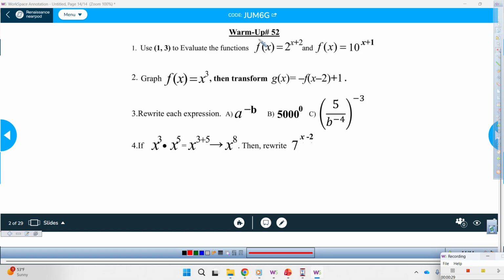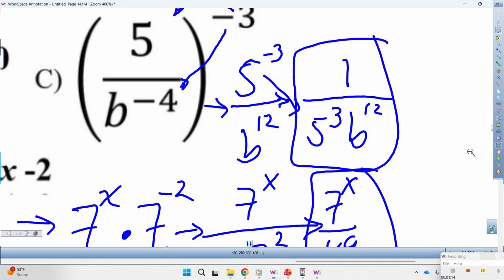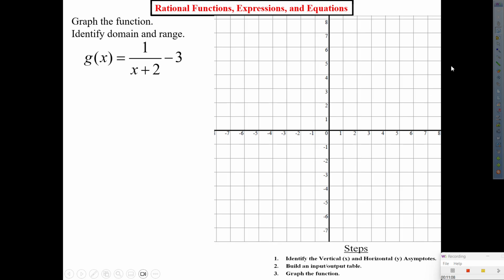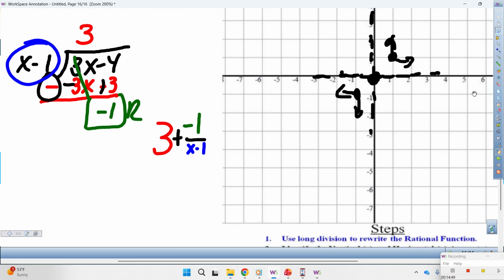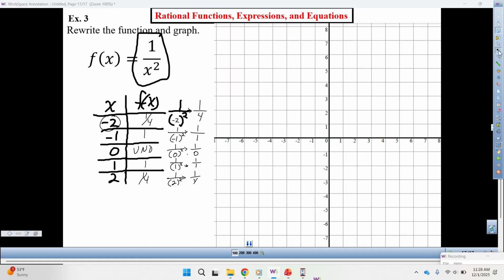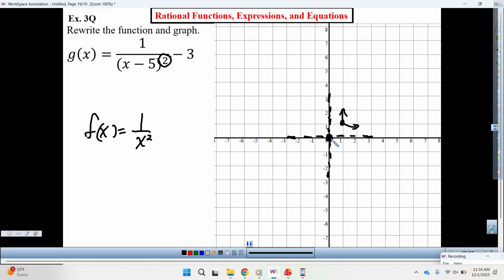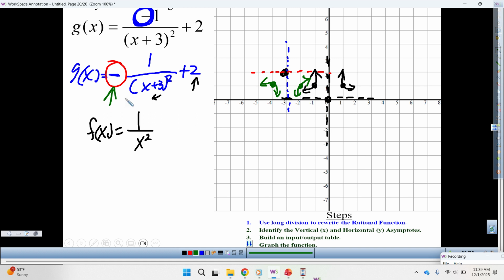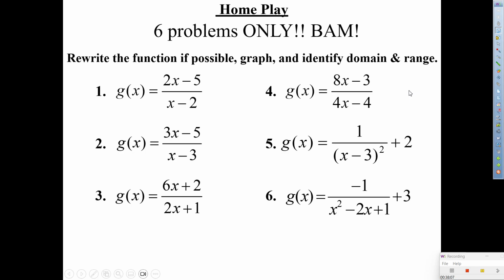Mr. Q's IM3 Transforming Complex Rational Functions (Squared Denominator)